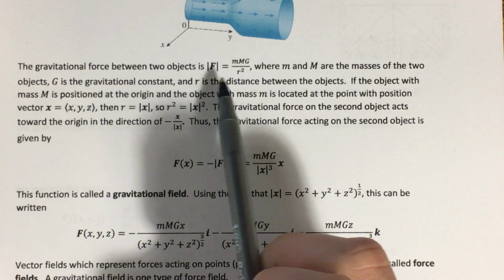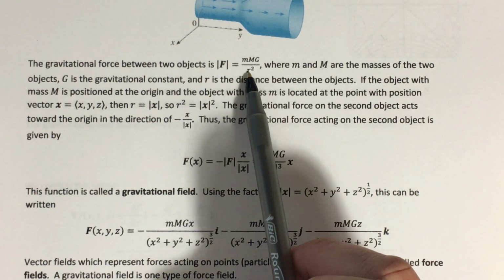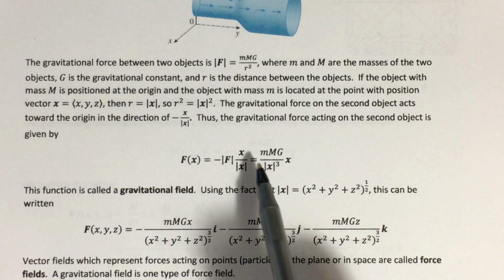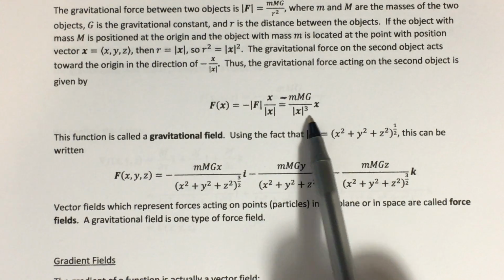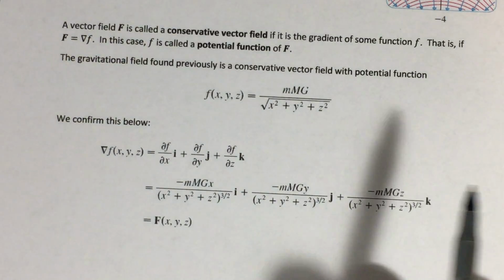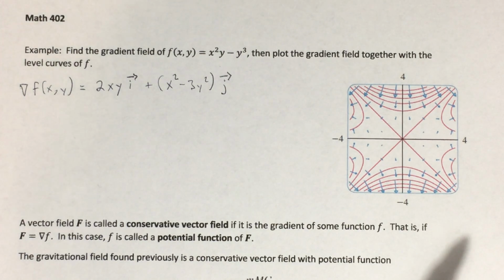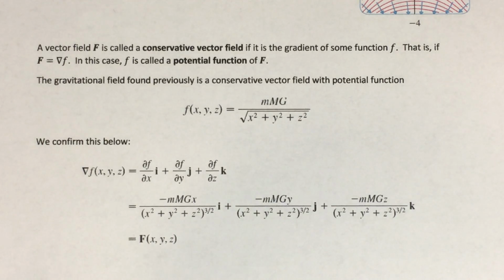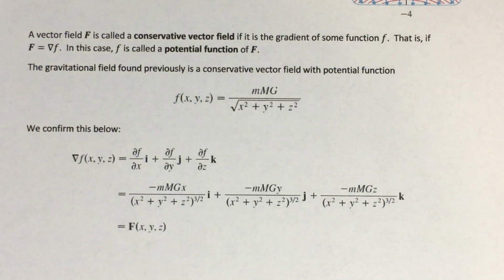16.1 - Vector Fields (Part 2)